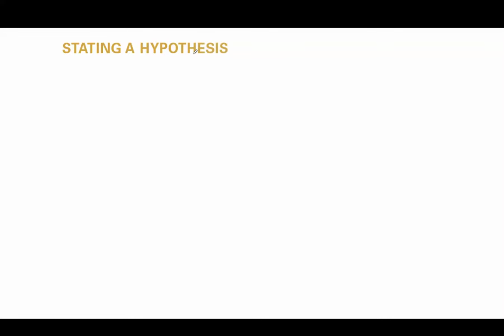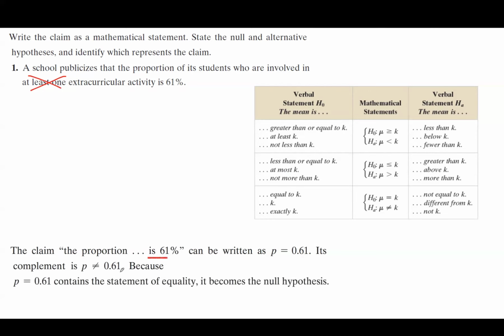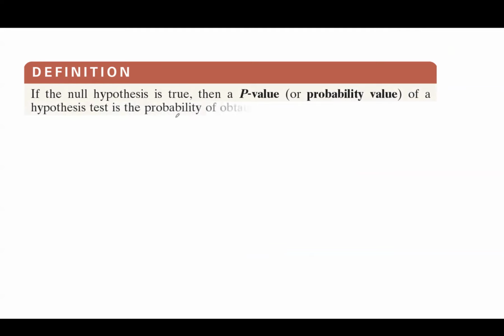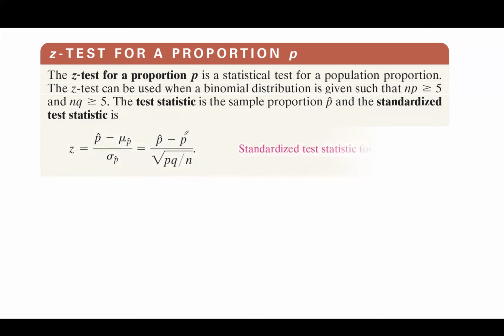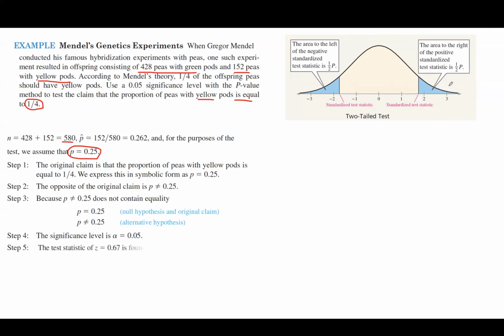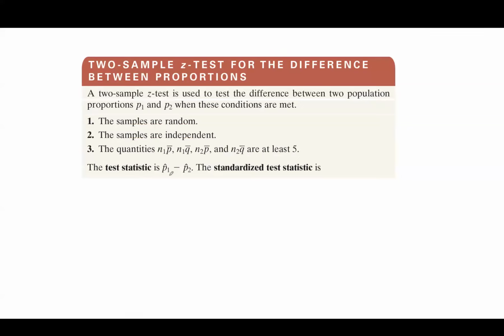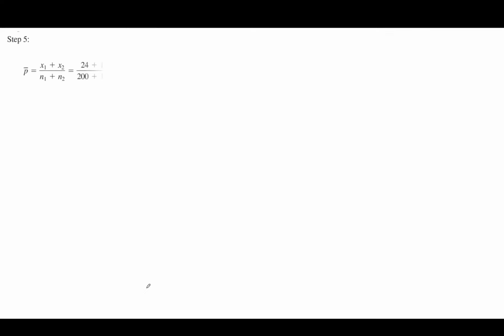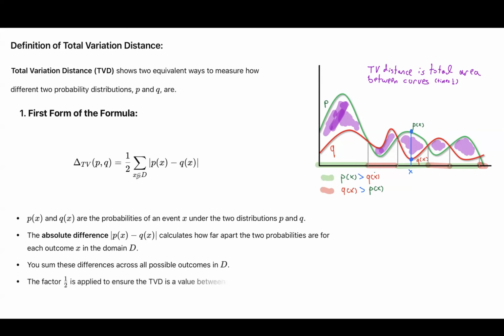Hypothesis Testing Using One Sample Proportion, Two Sample Proportion and Total Variation Distance